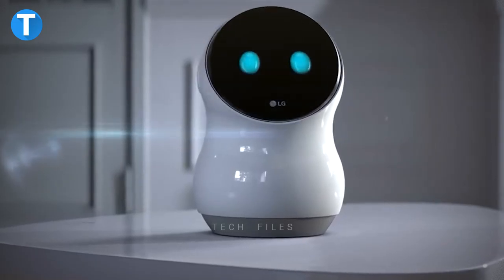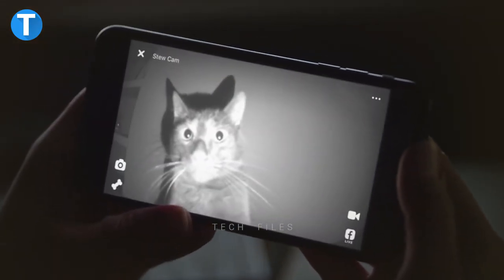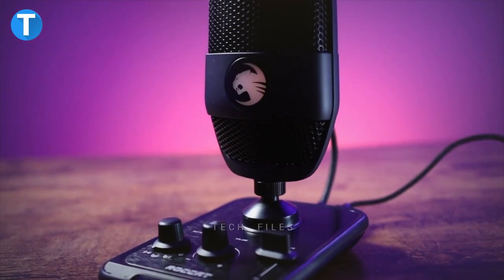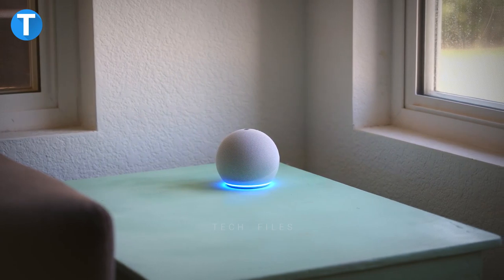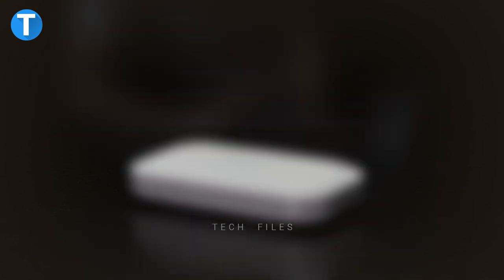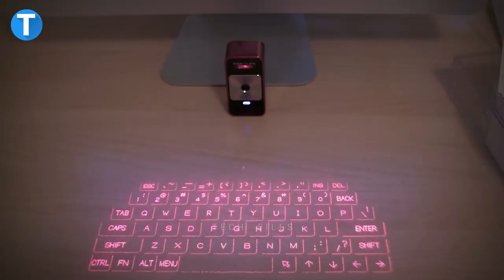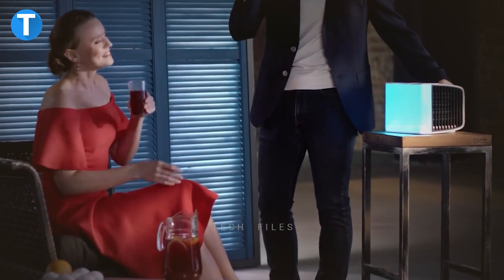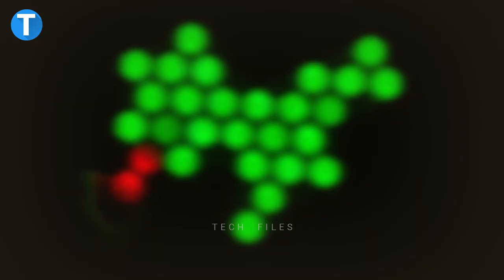12 Mind Blowing Gadgets and Invention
Hi guys, welcome to the tech files.  We are dedicated to bringing you the latest updates on recently released technological products in the market. In this video; we’d be sharing a list of 12 mind-blowing gadgets and inventions selected to be useful for your daily activities.

Roborock E5 Vacuum And Mop

Designed to help you clean your floors, the roborock E5 is mounted with a large trash can for more waste storage space and OpticEye, dual gyroscopes, and internal precision mapping to know the parts of the floor left unclean accurately. The vacuum and mop remove the tiniest bit of dirt from your floor, all thanks to the 2500 PA hyper suction, which ensures that the device easily lifts the slightest stain or mess while the automatic carpet boost allows it to navigate and clean your carpet with maximum power.

 It is also easy to control the system from the convenience of your seat using your voice or the remote control to meet all your needs. The remote control can also be attached to any magnetic surface with the Roborock MagBase. Integrated with a 5200 mAh lithium-polymer battery, the Roborock E5 Mop can last 200 minutes of cleaning on a single charge.

Petcube Bites 2 Pet Camera With Treat Dispenser

The pet cube bites pet camera is the guy to stay as a companion for your beloved pets when you aren't around; it ensures they remain entertained all through the day.  Through the mobile app compatible with iPhone and Android smartphones, you get to see your pet in clear 1080p HD video and night vision in low or no light conditions; you can fling treats you previously filled into the high capacity storage container and talk to your pets through the two-way audio speaker.

In case of a situation that seems to be dangerous, you get motion and sound alerts to see what is going on at the other end  Mounted with a built-in Alexa, you can ask Alexa to treat your pet and even reorder treats.  For added fun, you can toss the treats Angry-Birds style or automatic schedule custom treat dispensing. Your family or friend can be added to the pet cube app to be able to check in with your beloved pets.